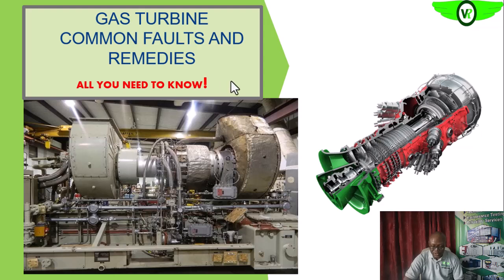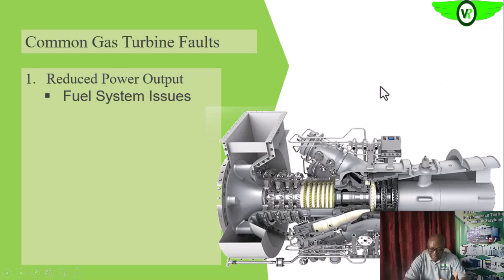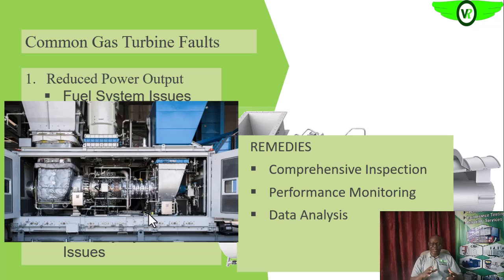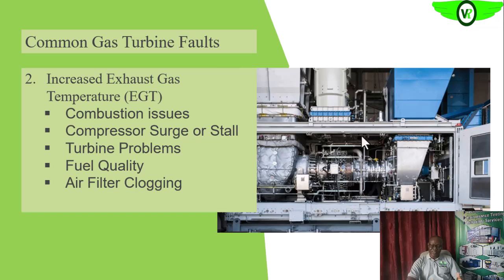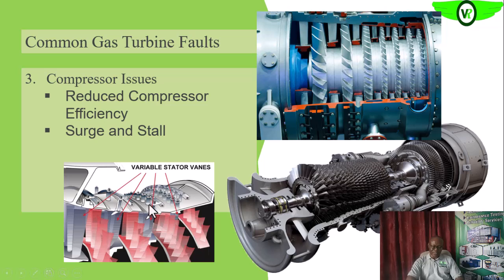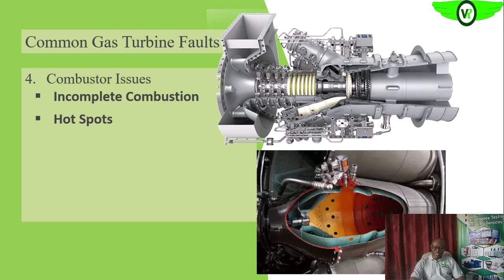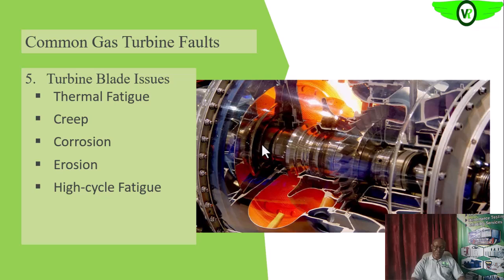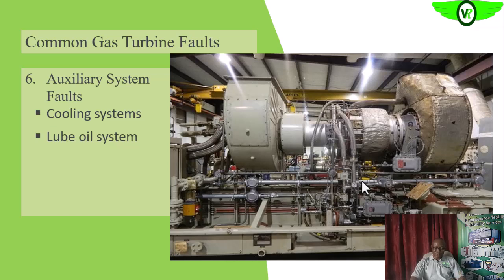GAS TURBINE FAULTS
Gas turbines are essential components in various industries, but they can be prone to certain common faults. This comprehensive video will explore the most frequent issues encountered in gas turbine operations, along with effective remedies to prevent downtime and ensure optimal performance.

We'll delve into topics such as:

Compressor faults: Surge, stall, blade erosion, and foreign object damage.
Combustor faults: Incomplete combustion, hot spots, and liner damage.
Turbine faults: Blade erosion, fouling, and bearing failures.
Generator faults: Stator winding damage, rotor imbalance, and bearing failures.
Auxiliary system faults: Compressor interstage cooling, lubrication, and fuel systems.
Discover proven strategies for diagnosing and addressing these common faults, including:

Vibration analysis
Thermography
Gas path analysis
Oil analysis
Preventive maintenance schedules
Whether you're a gas turbine operator, technician, or engineer, this video will provide valuable insights and practical advice for maintaining the reliability and efficiency of your gas turbine equipment.

CONTENT

00:00 – INTRO
03:39 – REDUCED POWER OUTPUT
12:28 – REDUCED POWER OUTPUT REMEDIES
17:37 – INCREASED EXHAUST GAS TEMPERATURE AND REMEDIES
26:31 – COMPRESSOR ISSUES AND REMEDIES
33:32 – COMBUSTOR ISSUES AND REMEDIES
38:56 – TURBINE BLADE ISSUES AND REMEDIES
43:07 – BORESCOPE INSPECTION
45:22 – CONTROL SYSTEMS FAULTS
48:55 – AUXILLIARY SYSTEMS FAULTS